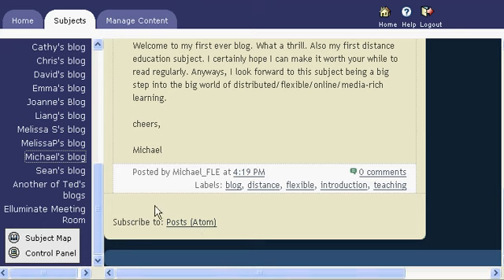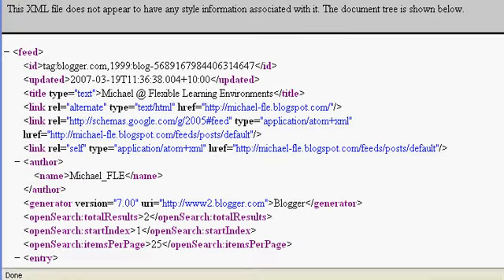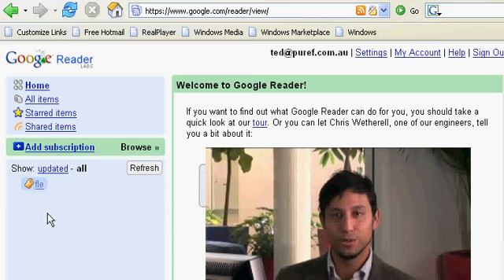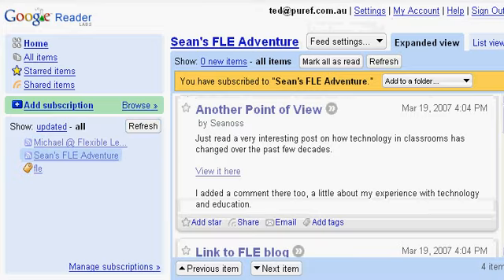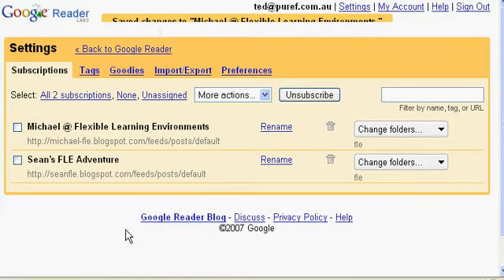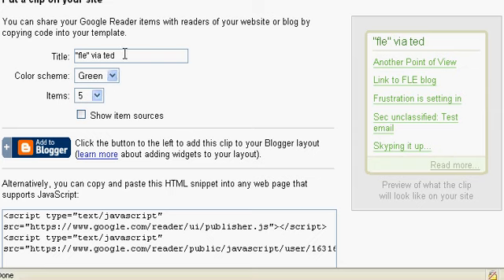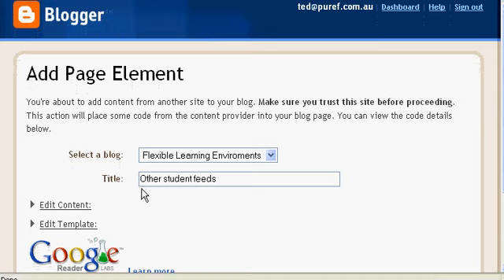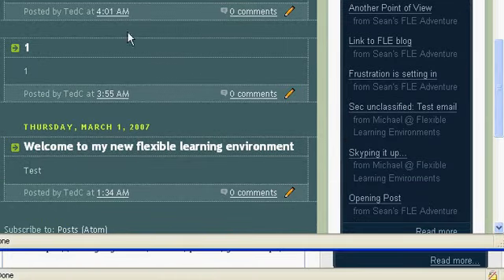Feed the blog blogs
Feeding blog feeds to blogs